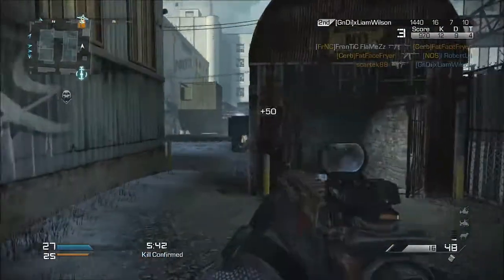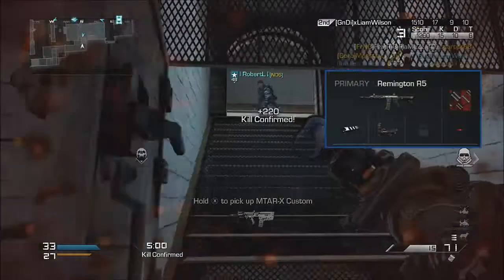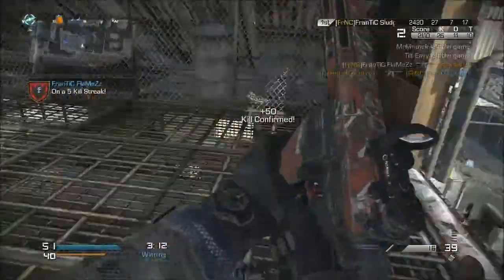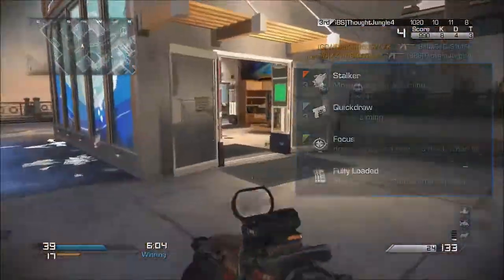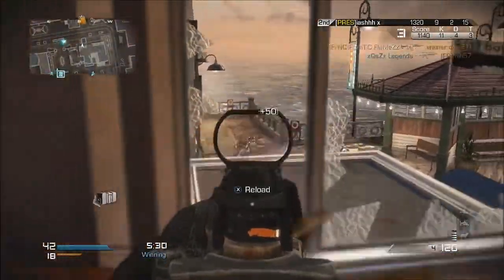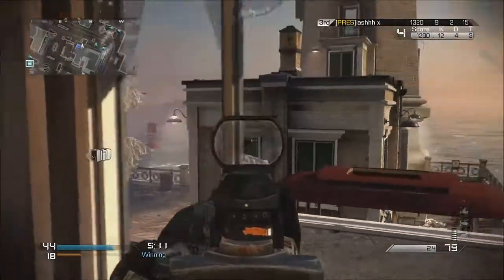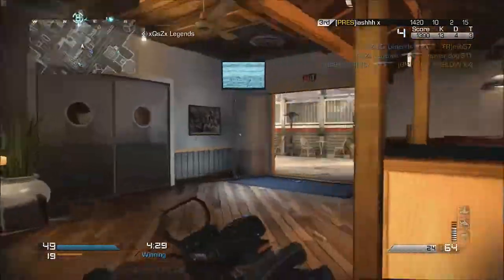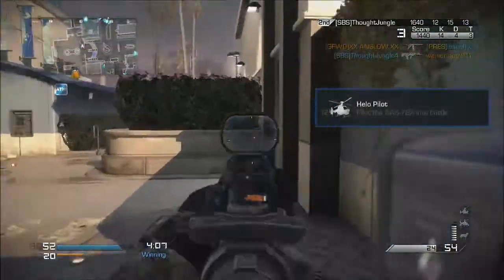Call Of Duty: Ghosts - "Remington R5" - ULTIMATE CLASS SETUP (Assault Rifle) COD Ghosts Gameplay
Call Of Duty: Ghosts - "Remington R5" - ULTIMATE CLASS SETUP

Whats Up Guys! Welcome To FranTiC Gaming! Today I Hit Talk You Guys Through  The ULTIMATE CLASS SETUP for The Remington R5 Assault Rifle. :)